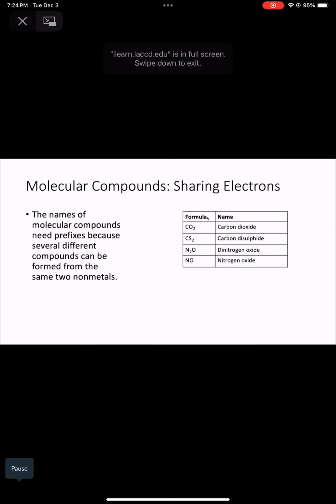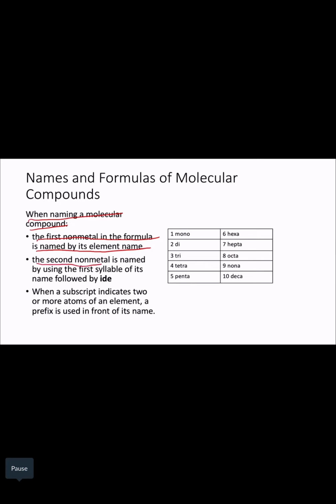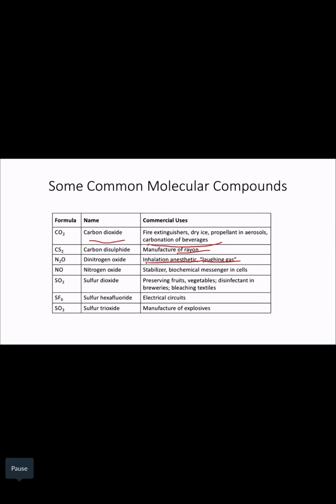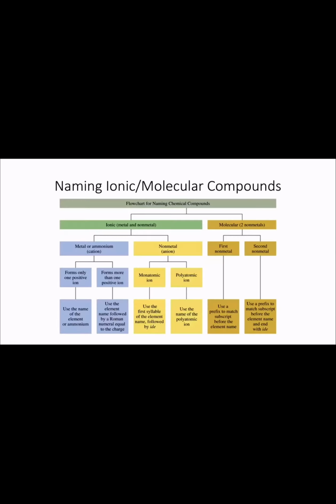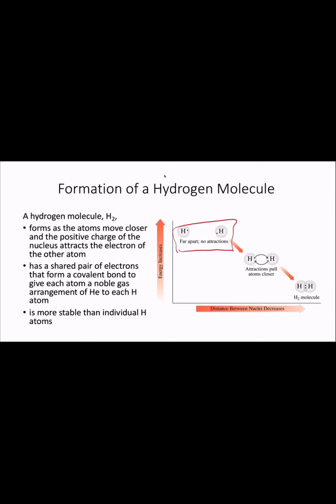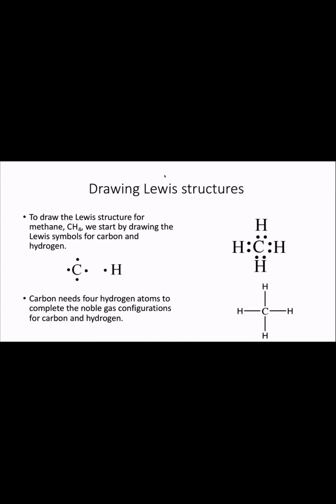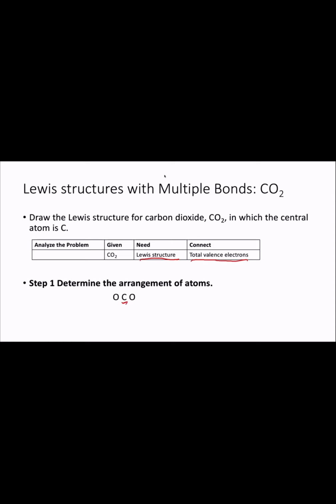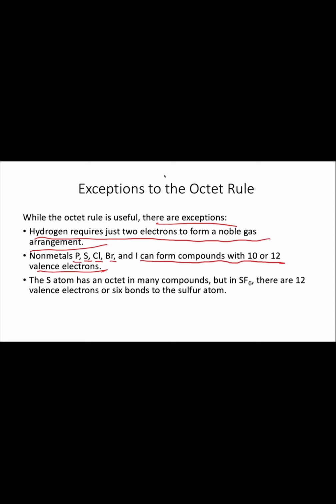Lab 10 explanation/lecture part 1